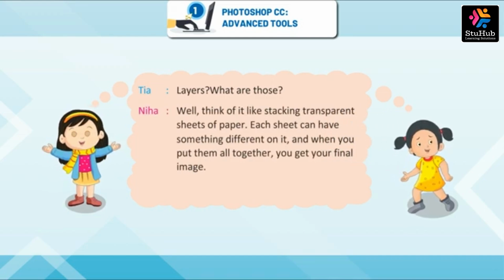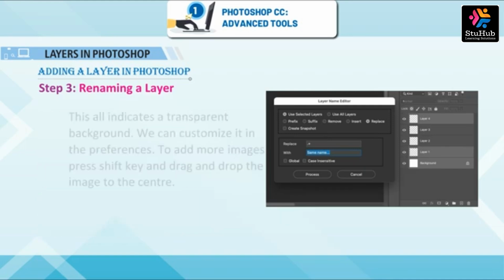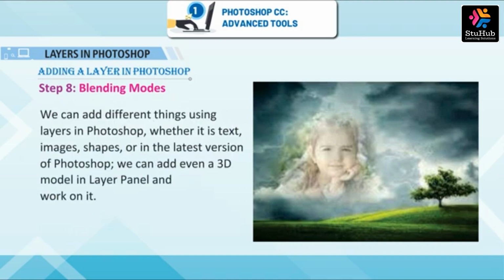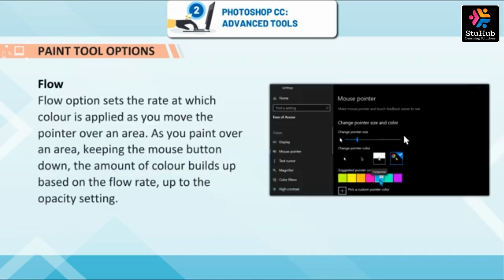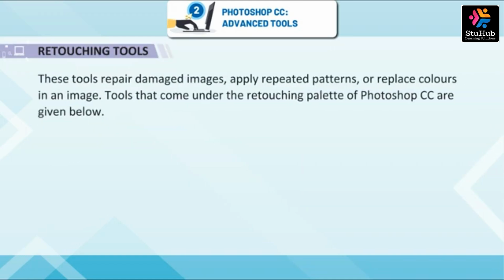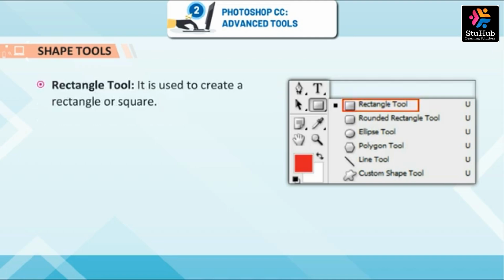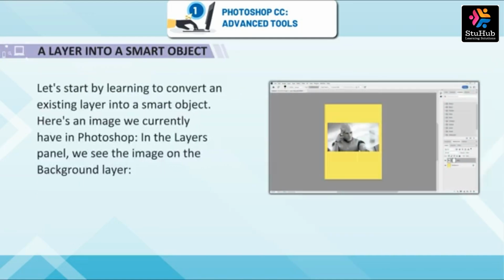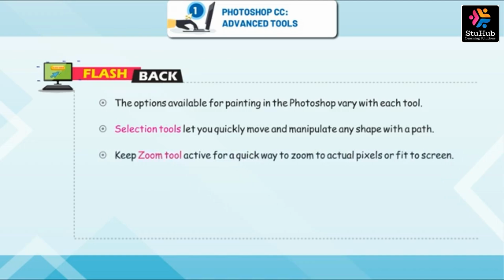STUHUB ROBO COMPUTER CLASS 8 CHAPTER 2 PHOTOSHOP CC ADVANCED TOOLS